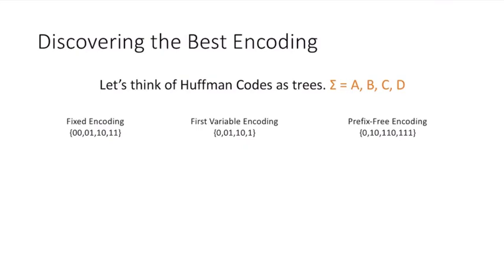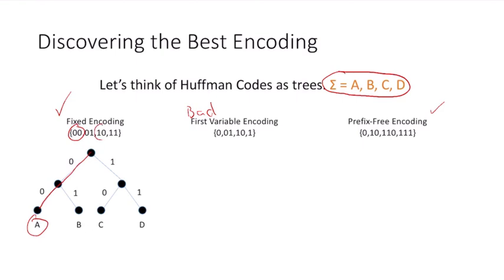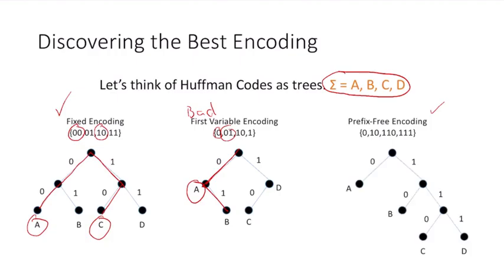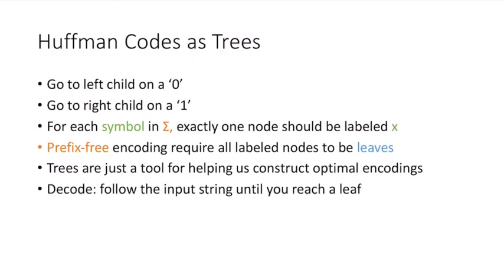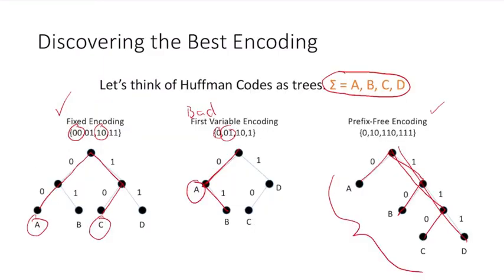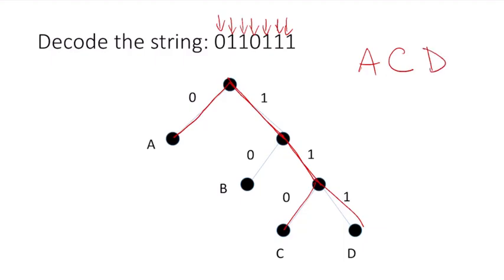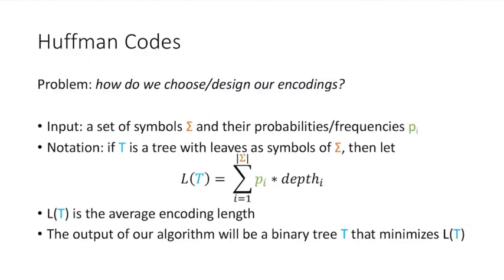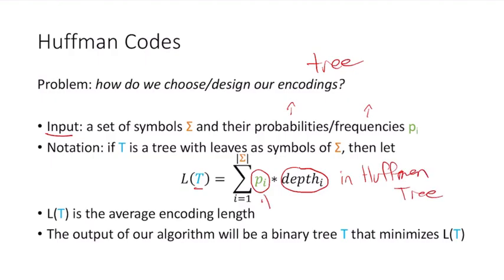Huffman Codes 3: Binary Tree Representation